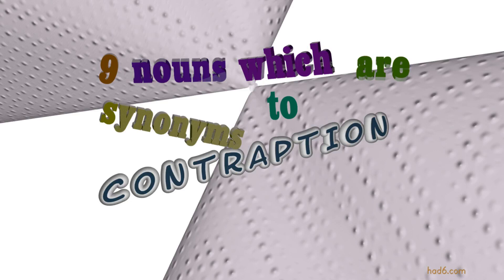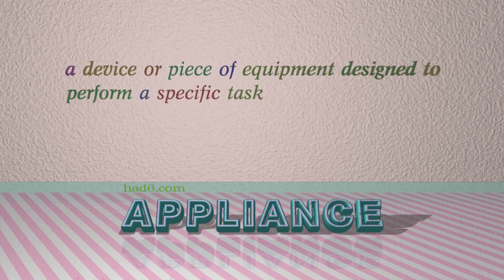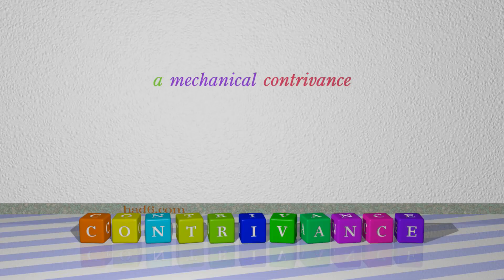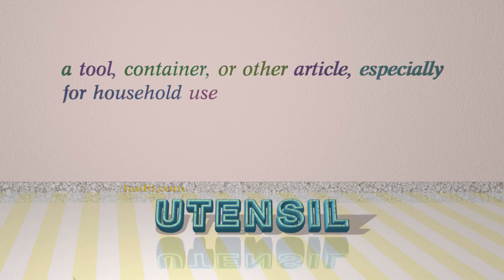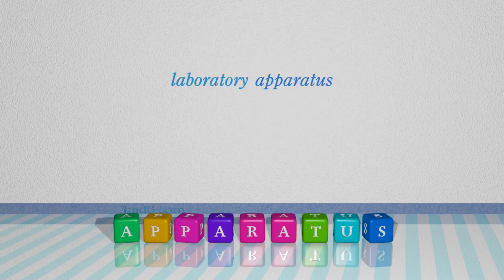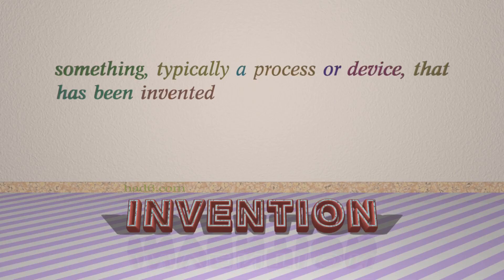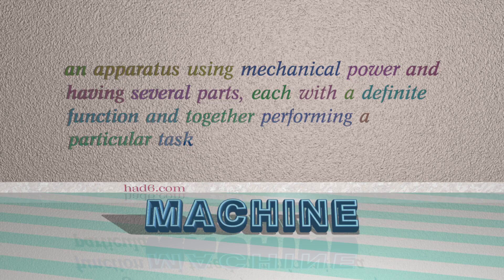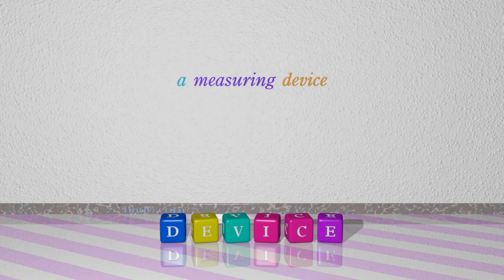contraption - 9 nouns which are synonyms to contraption (sentence examples)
This video examines contraption as a noun with the meaning of "a machine or device that appears strange or unnecessarily complicated, and often badly made or unsafe." 9 nouns, which have meanings similar to that of contraption in standard English are introduced through sentence examples. These synonyms help you to remember the meanings of this group of words for improving your vocabulary.